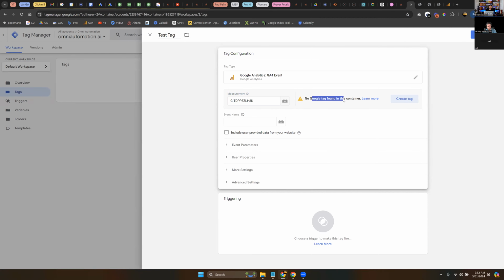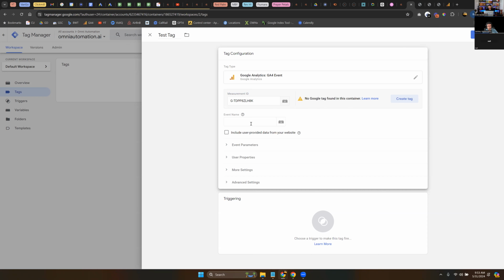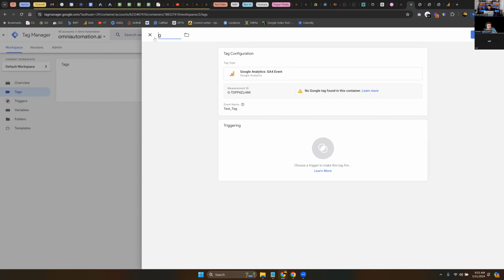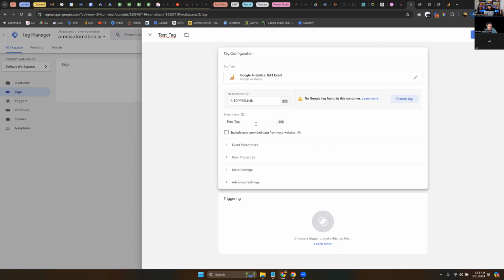How To Configure Your Tag In Google Tag Manager | Full Google Tag Manager Tutorial | VIDEO 20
Video Description:
In this video, Brett from Clickmill.co demonstrates how to configure your tag in Google Tag Manager as part of setting up your first tracking event. This Google Tag Manager tutorial walks you through the process of creating a test tag, connecting it to your trigger, and preparing it for testing. Brett explains how to link a Google Analytics 4 measurement ID, name your tag, and pair it with the test trigger created in the previous video. By the end of this video, you’ll know how to set up and save your first tag in Google Tag Manager, ready for preview and testing in the next step.

Timestamps:
0:00 - Introduction: Configuring Your First Tag in Google Tag Manager
0:06 - Recap: Connecting the Trigger to the Tag
0:18 - Creating a New Test Tag
0:44 - Naming the Tag and Following Best Practices
1:17 - Adding the GA4 Measurement ID to the Tag
2:20 - Handling Alerts for Tags Not Yet Installed on the Website
2:33 - Setting the Event Name for the Test Tag
3:11 - Linking the Trigger to the Tag: Test Trigger Configuration
3:30 - Saving Your First Tag in Google Tag Manager
4:19 - What’s Next: Previewing and Testing Your Tag